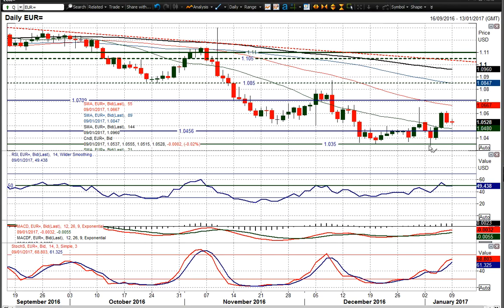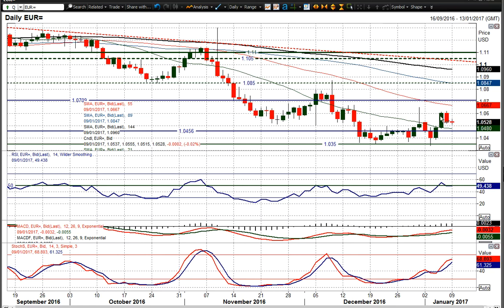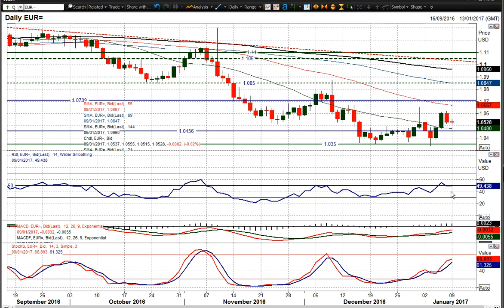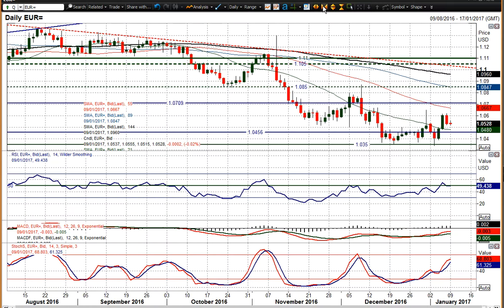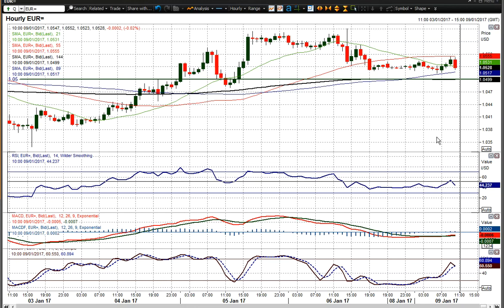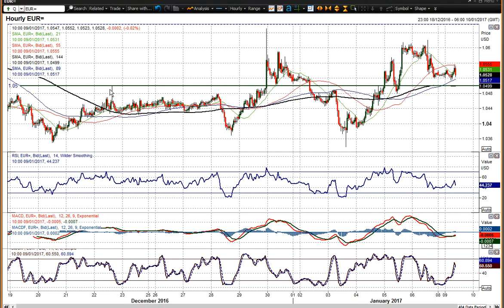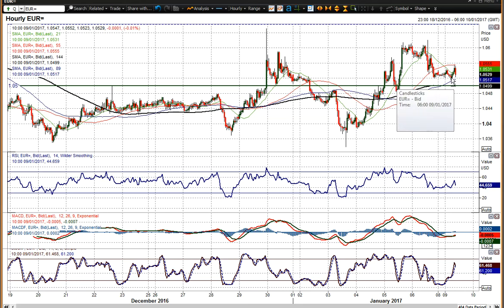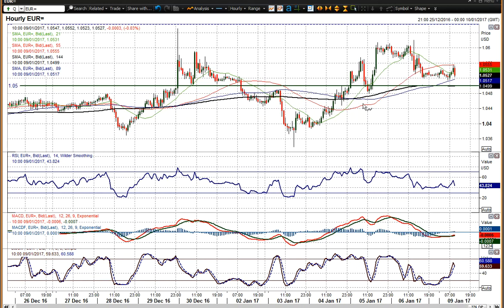EUR/USD 09/01/2017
What are the key levels to watch on the euro as the dollar looks to strengthen again?